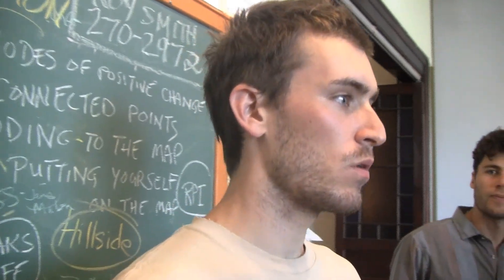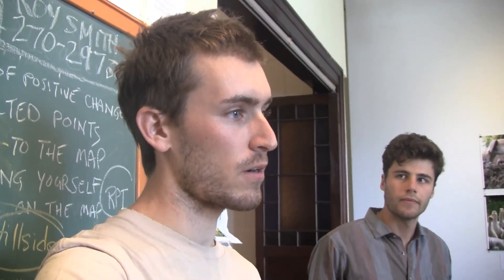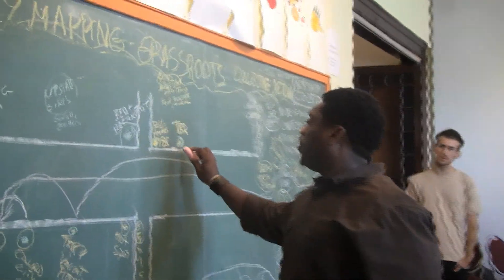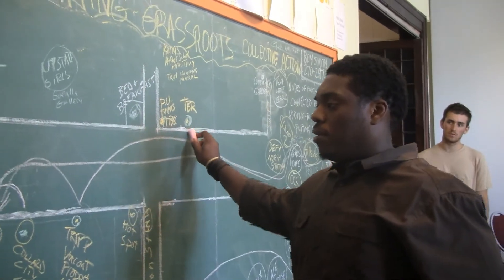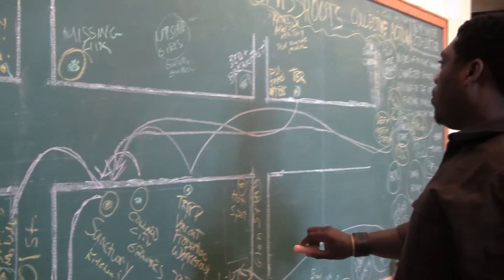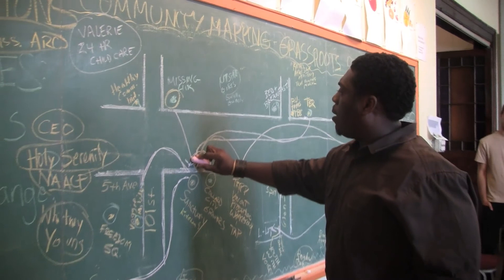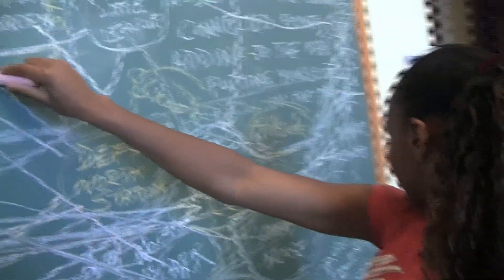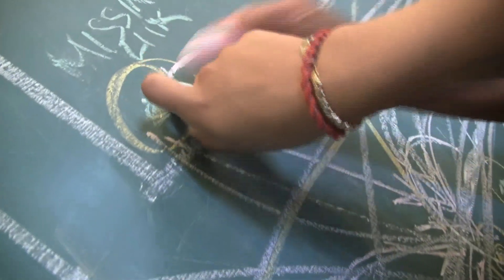"Community Mapping with Slime Mold" w/ Blaine O'Neill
Bioartist Blaine O'Neill led this interdisciplinary "public lab," using the scientific method to investigate and think critically and forwardly about our social and environmental surroundings. The workshop took place Tuesday, July 30 - Friday, August 2, 2013, as part of "Uptown Summer" in North Troy, NY.

Part of the "BioArt in the Industrial Wasteland" series, funded by the National Endowment for the Arts. A project of Media Alliance at The Sanctuary for Independent Media. Project Coordinator: Kathy High. Edited by Kathy High.

Physarum polycephalum, known as the "many-headed slime," is an adept network builder. Scientists, increasingly compelled to study "smart" behaviors in lower life forms, use slime mold to solve mazes, anticipate events, and even simulate efficient rail and road networks. Fuzzy logic and a recognition of the problem-solving capabilities wired in other species holds enormous potential for both biological, social, and architectural discovery.

In this workshop, we explored what adaptive biological networks in P. polycephalum plasmodia can teach us about the way that we inhabit, design, and shape urban communities. By focusing on the social analogy of individual cells coming together to form a complex, intelligent multicellular organism—the network—we can investigate how cities grow and connect, how the people and life that inhabit them move through these networks, and how the configuration of these networks may affect public health, prosperity, demographics, and mobility. Exploring the complex and graceful division of labor employed by these social amoebae (some cells form the stalk, others form the spores that will propagate future generations) we can talk about the importance of community in sustainable design and thriving lives.

This interdisciplinary "public lab" atalyzed members of the community to recognize perspectives gained using the scientific method to think critically about our social and environmental surroundings. The biological analogies in urban planning, community organizing, and public health provide links between different constituencies in and around North Troy, including local middle/high school students, scientists affiliated with the university, community organizers, urban farmers, naturalists/hobbyists.